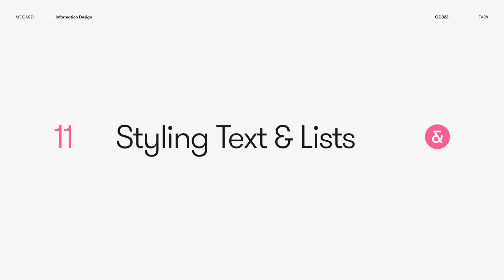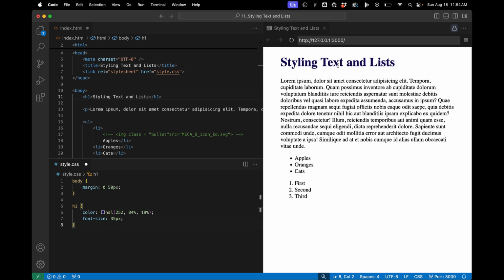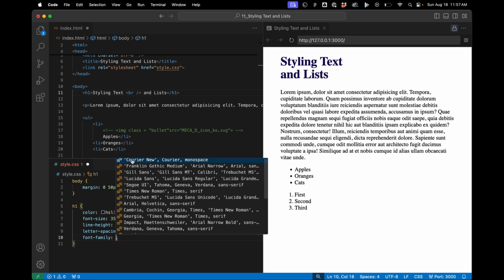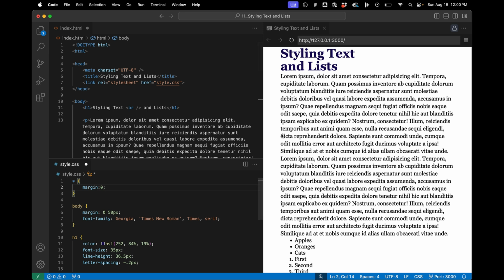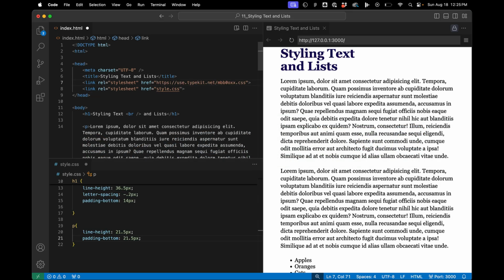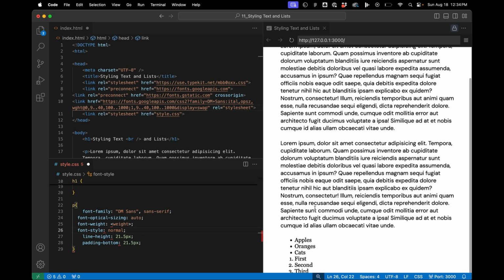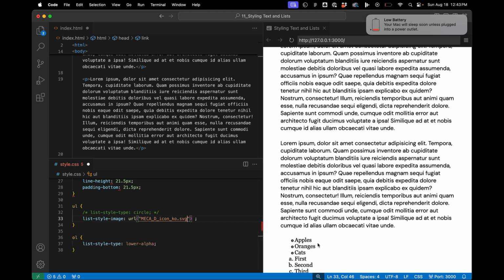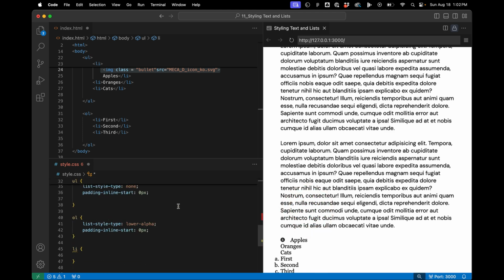11 — Styling Text & Lists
This video will examine common type styling CSS attributes and how to embed fonts from Adobe Creative Cloud and Google Fonts.

It is part of a series that introduces HTML and CSS fundamentals to beginners.